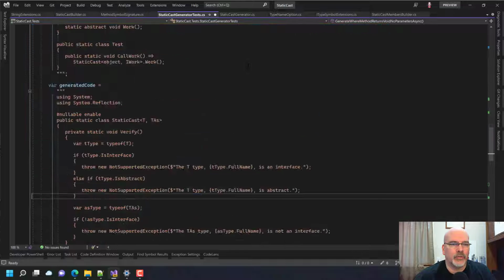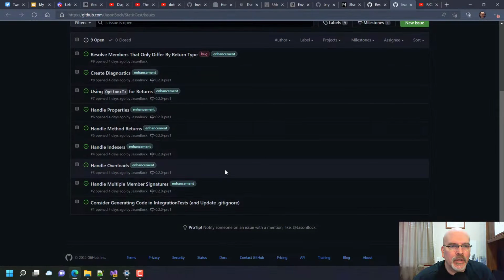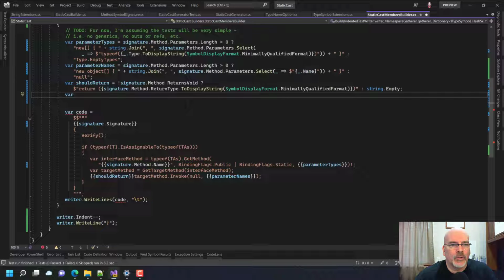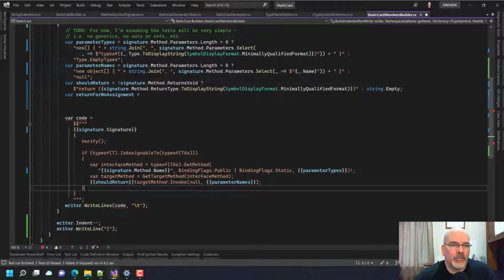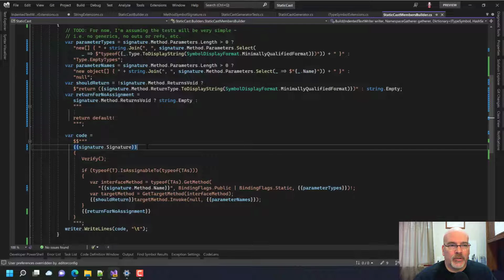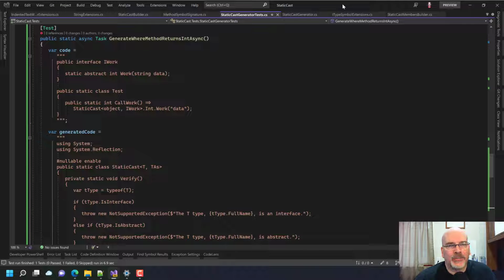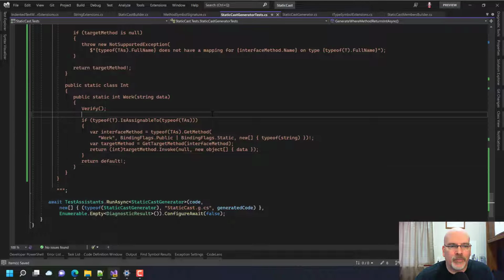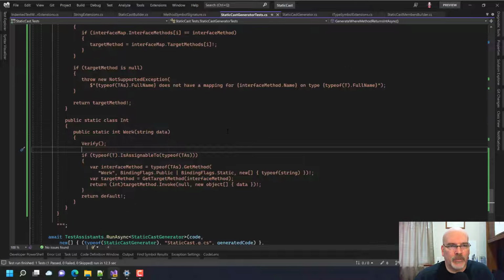FreeCodeSession - Episode 363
In this episode, I move forward with StaticCast, I work on fixing more tests, I add code to handle return values, I keep having a test fail, and I finally get it to pass.